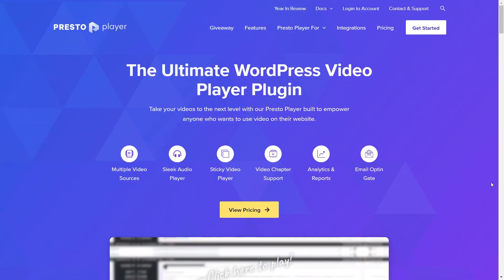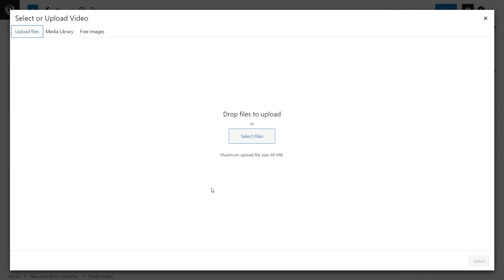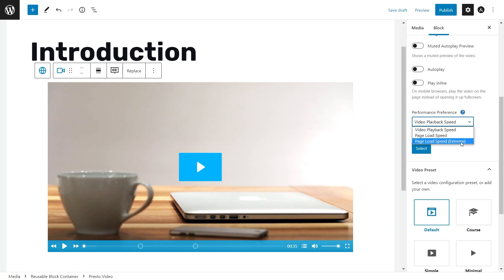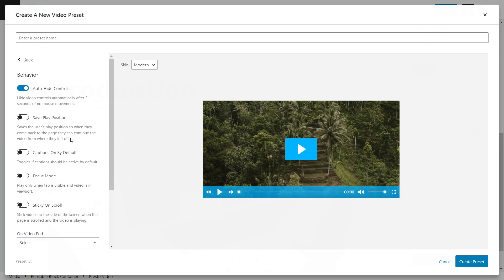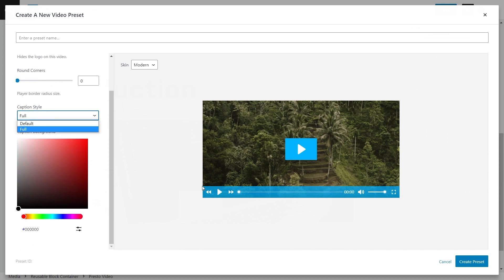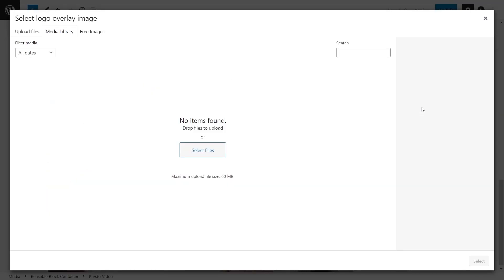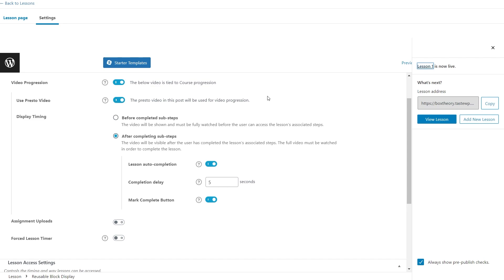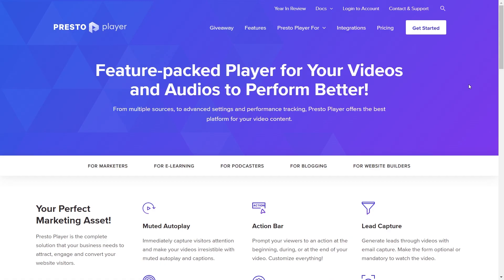The Best Video Player for LearnDash on WordPress | Presto Player Review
Presto Player is the best video player for LearnDash and it has features that can help your students succeed with your online course. Find out all about these features in this video!

📰📰 Video Description 📰📰

Video can be a huge part of your LMS and it can be the best way for your students to consume your content and maximize their success with your course.

in terms of video, sure you have options like using YouTube or Vimeo to name a few but they don't give you much freedom to control and customize how your video is consumed and interacted with.

In this video, we show you the best option to add video on to your LMS such as LearnDash. This is by using the Presto Player plugin.

Presto Player comes packed with features that can improve the learning experience and help your students succeed with your online course!